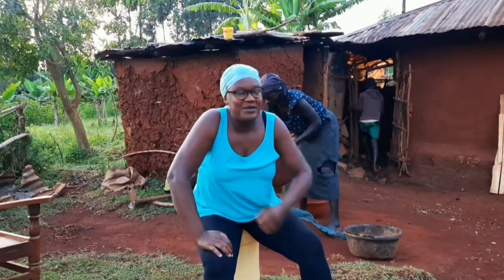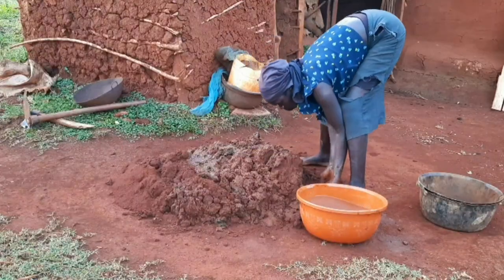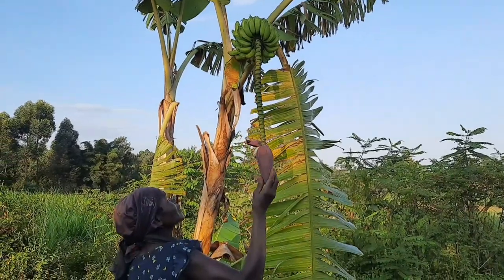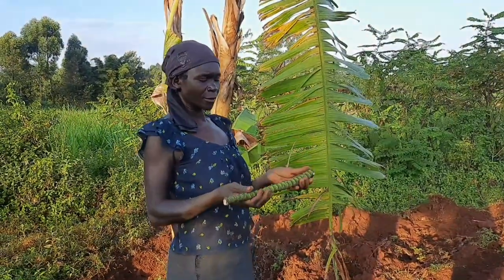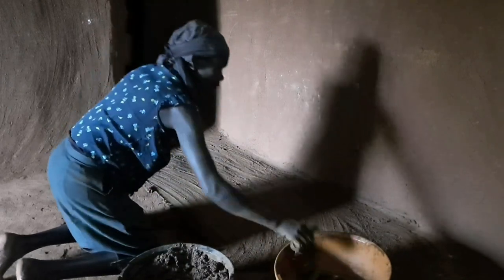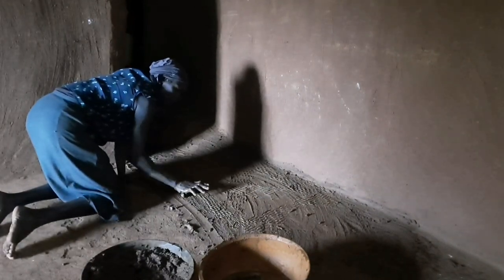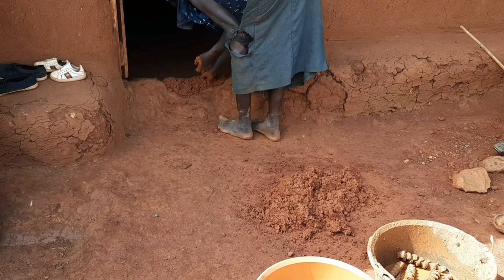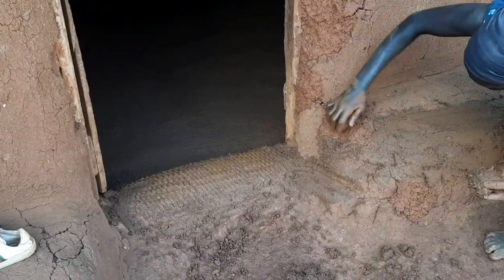How to plaster a mud house using cow dung/African village life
Watch how Merceline blends mud and cow dung  and uses it to plaster her African village house.